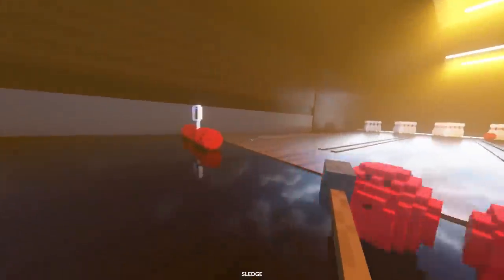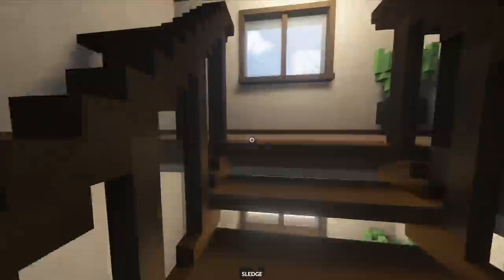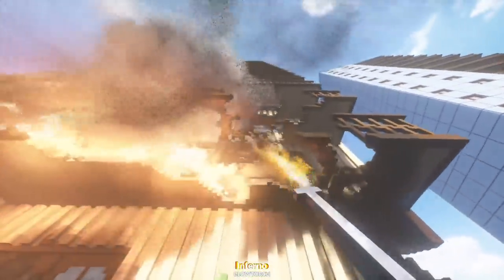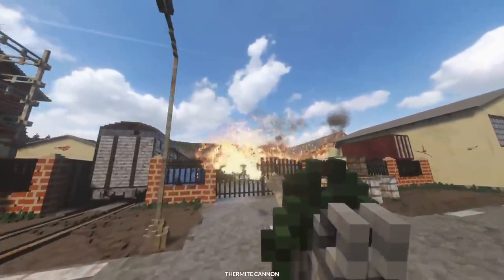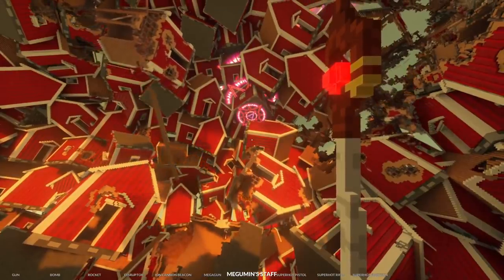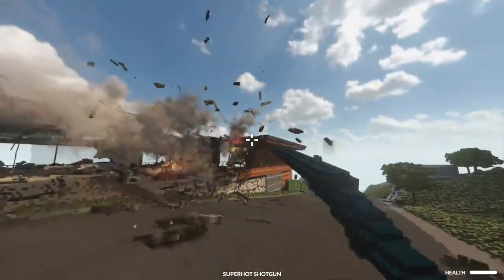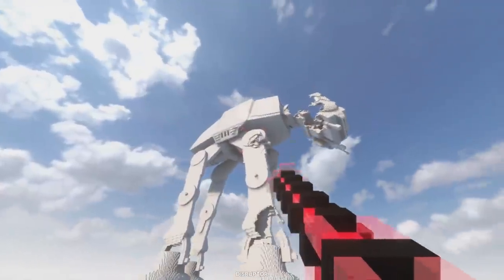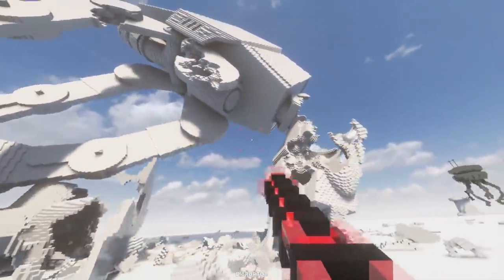Melting Entire Buildings With a Massive Thermite Cannon - Teardown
Welcome back to Teardown! In today's episode I'm having some simple fun with some more of the most popular Teardown mods on the Steam Workshop.

About Teardown:

Plan the perfect heist using creative problem solving, brute force, and everything around you. Teardown features a fully destructible and truly interactive environment where player freedom and emergent gameplay are the driving mechanics.

Tear down walls with explosives or vehicles to create shortcuts no one thought was possible. Stack objects, build structures, or use floating objects to your advantage. Take your time to create the most efficient path through the level and get ready to run.

The moment you pick up your first target, an alarm goes off, and the heat is on. Run, jump, drive, slingshot, do whatever you need to collect all of the targets, and escape before security arrives.

-Classics-

-Links-